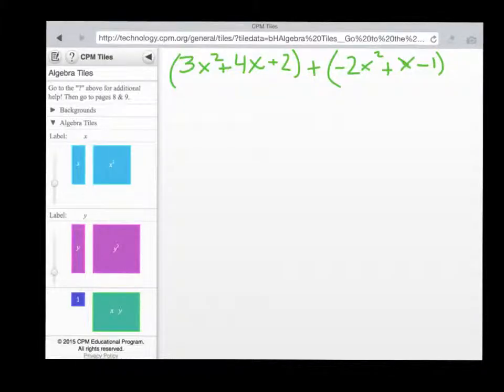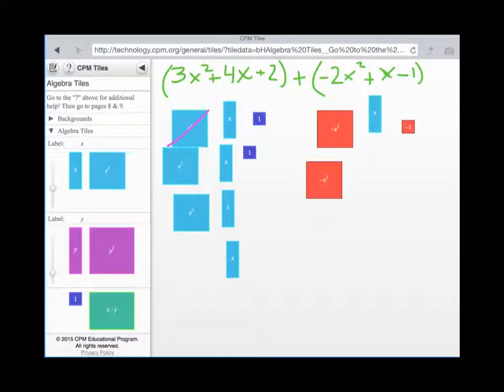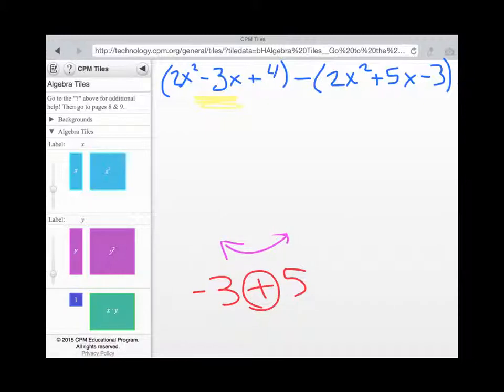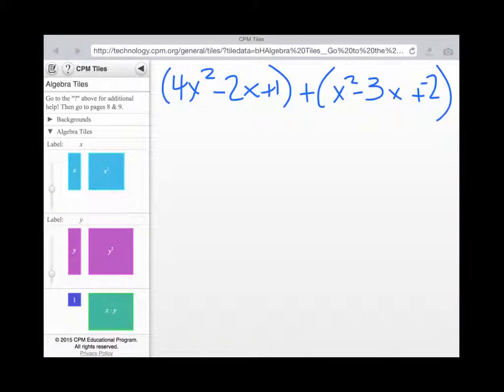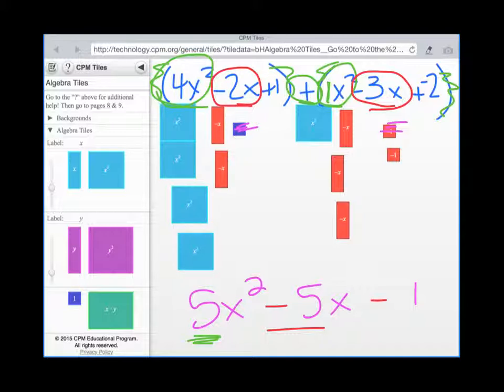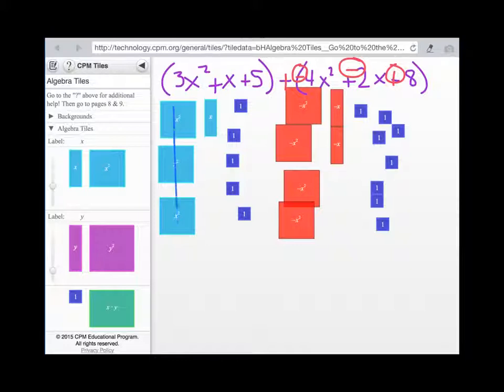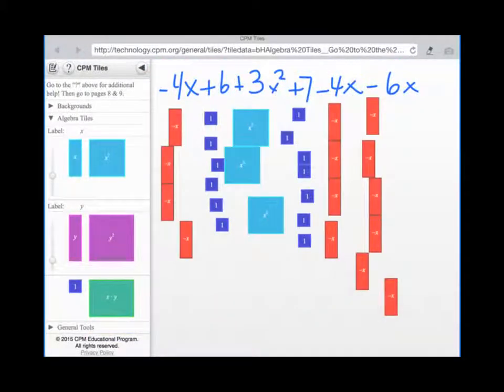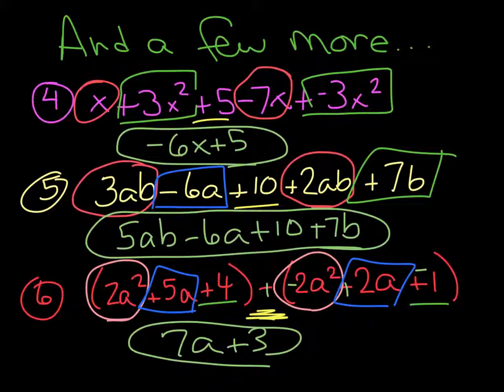simplifying variable expressions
Using alg tiles to help